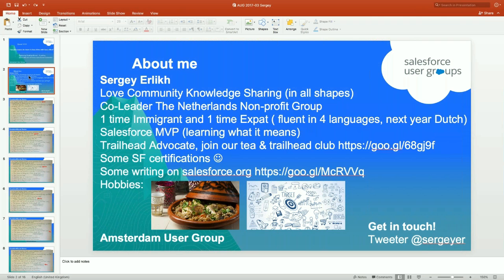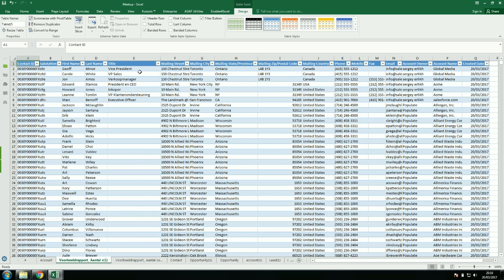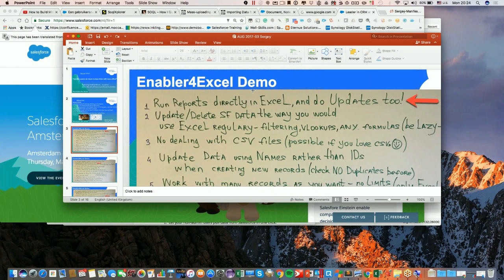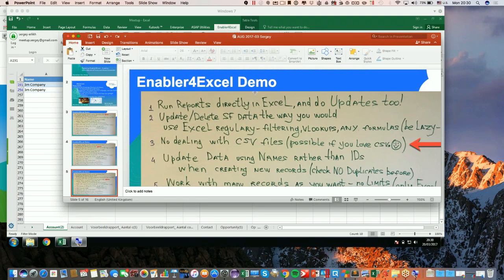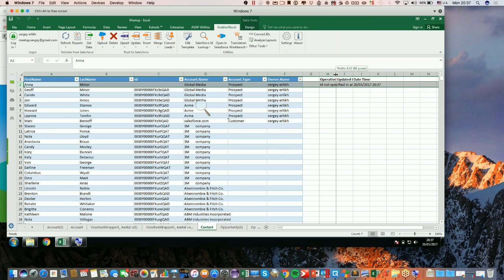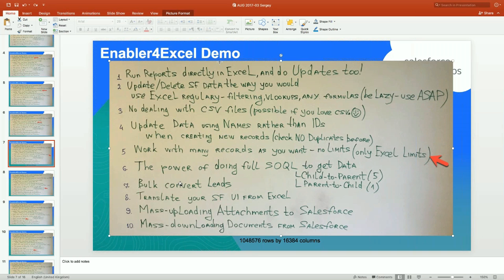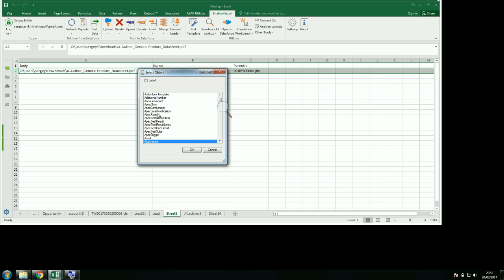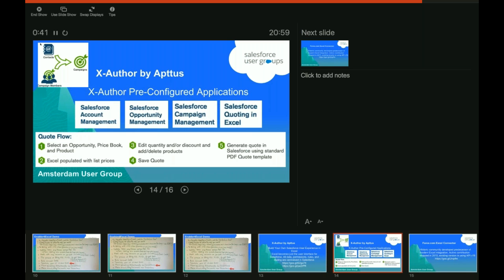Excel, Excel4Salesforce and Salesforce (AUG March 2017)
Here Sergey Erlikh MVP focuses on on Enabler4Excel covering:
- single click complex data loads without having to deal with CSV files (as well as extracts)
- picklists (including mult-select and dependent) as drop-downs in Excel
- pros and cons of the Excel interface
- say no more to looking up the id, you can now use the Name field too
- recipes (automated procedures) for data manipulation
...and we'll have a quick look at other tools available on the market too